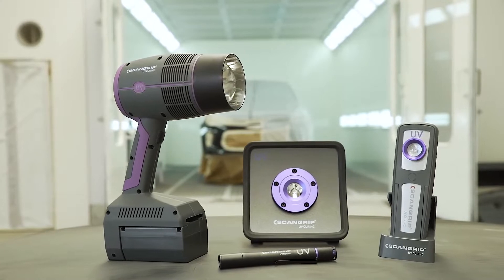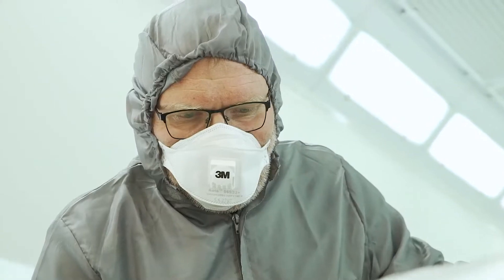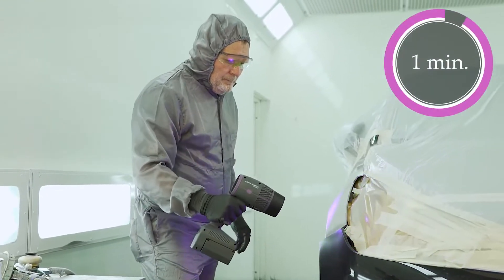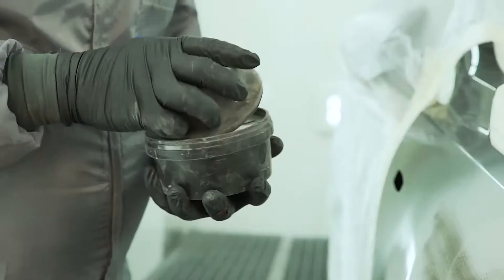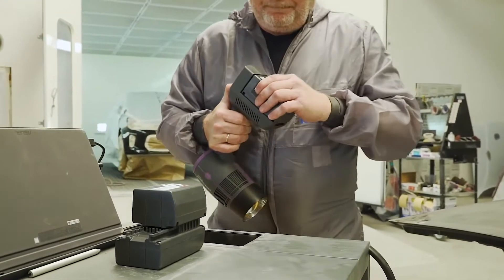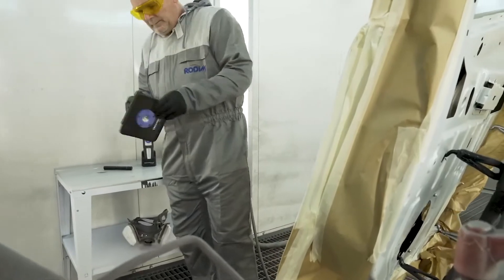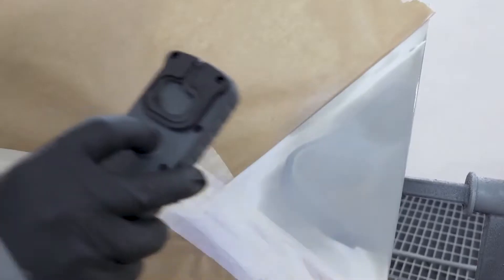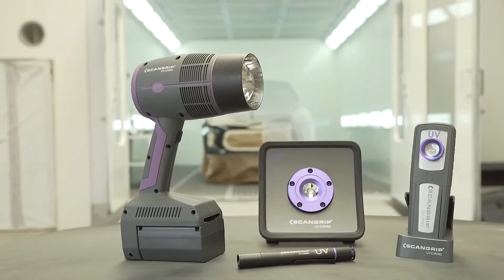SCANGRIP Specialized LED Work Lights For Fast UV Curing